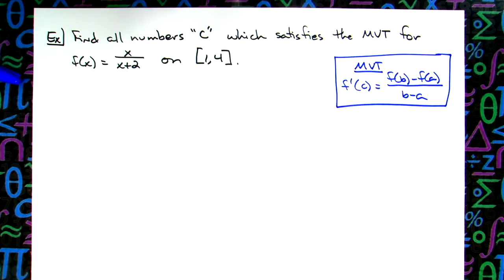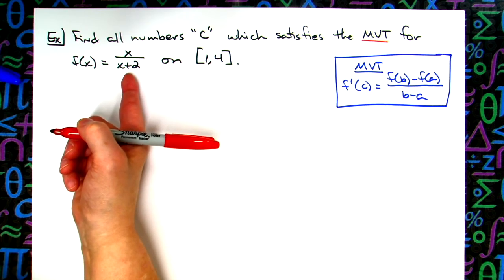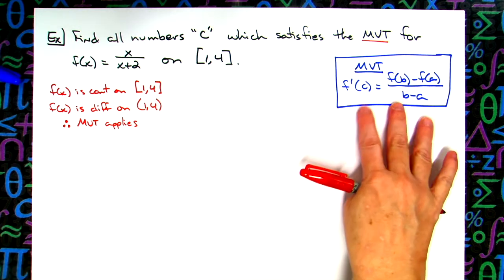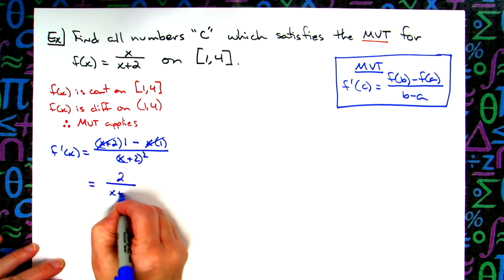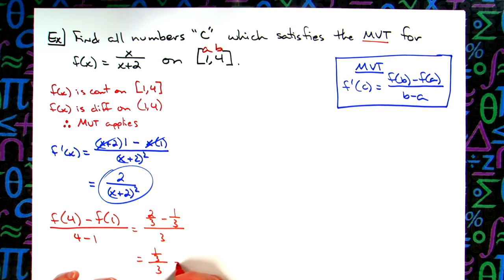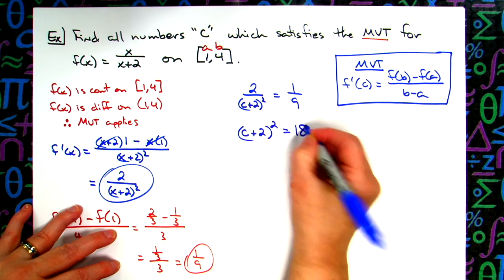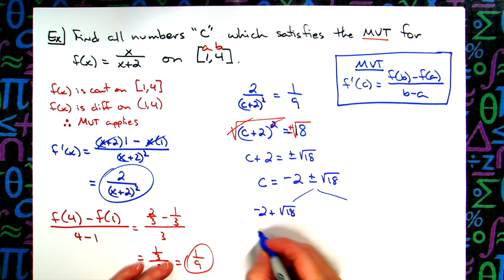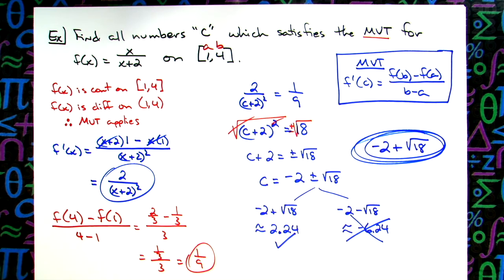Mean Value Thm ❖ Find all values of c ❖ Calculus 1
This video goes through 1 example of how to find all values of c that satisfy the Mean Value Theorem.  This is typically found in a Calculus 1 class.